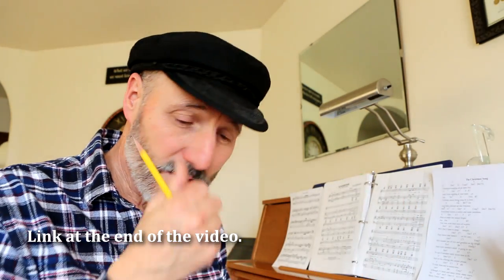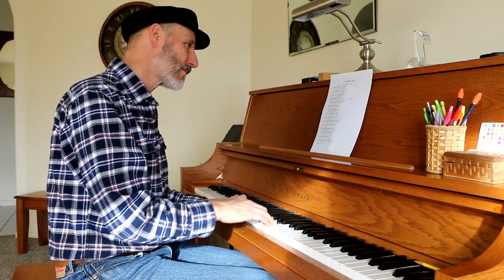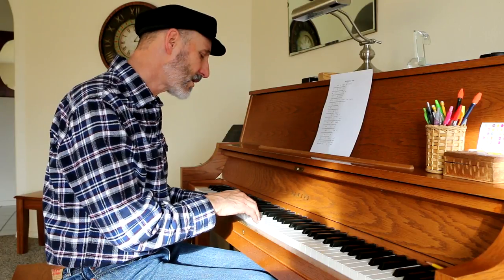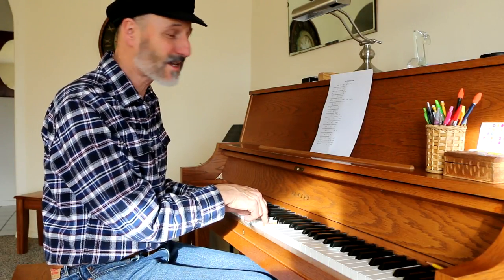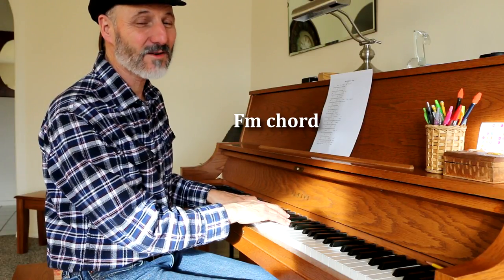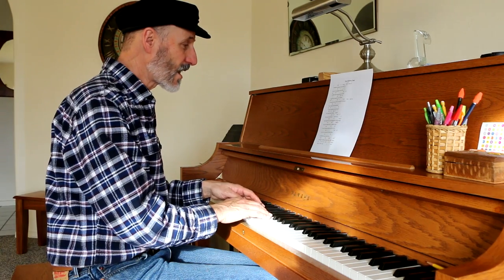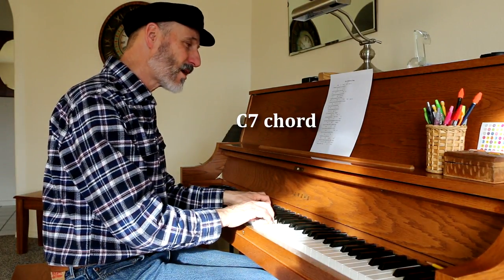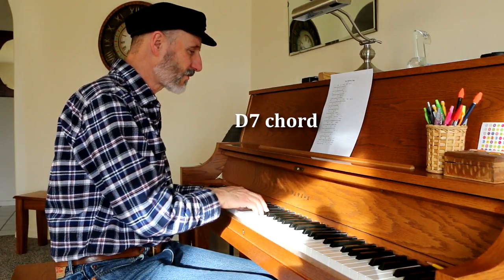Jazz - Analyzing The Christmas Song or "Chestnuts Roasting On An Open Fire"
Sitting at the piano I analyze this song for you and we talk about not stepping on the melody and how the guitar and voice make up the complete sound of Jazz!
"The Christmas Song" (commonly subtitled "Chestnuts Roasting on an Open Fire" or, as it was originally subtitled, "Merry Christmas to You") is a classic Christmas song written in 1945 by Bob Wells and Mel Tormé.

Thank you for being here. :) Take care,
Hal Stead

Sign up as a patron on any level and you can access the leadsheets, tabs, and chord charts on any of our Patron Only Posts. See you there!

Gear that I use:
Piano - Yamaha P22
Keyboard/electric piano - Yamaha CP33
Guitars - Blueridge BR-73
Electric Guitar - Yamaha 120 SD
Crate GFX-15 with DSP, guitar amp
Tuning apps that I use – Cleartune, iStrobosoft, n-Track Tuner
My main tuner - PolyTune Clip
Sound Recorder – Roland R-26

(It doesn't cost anything.)

Take care,
Hal Stead